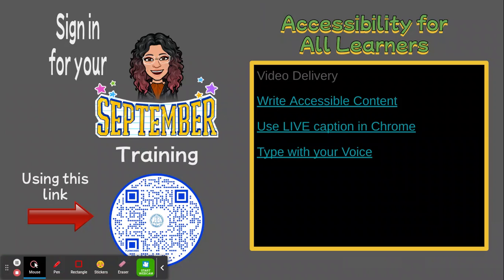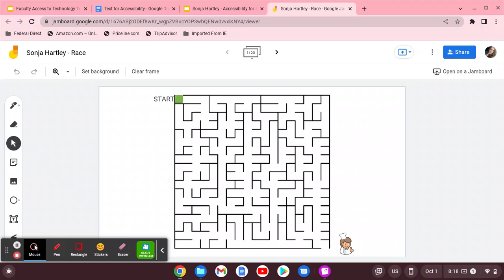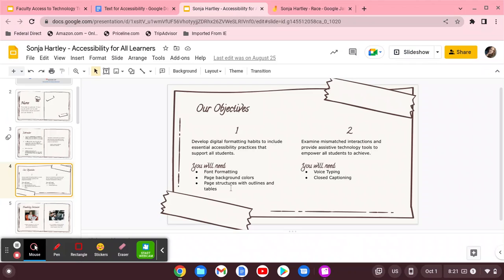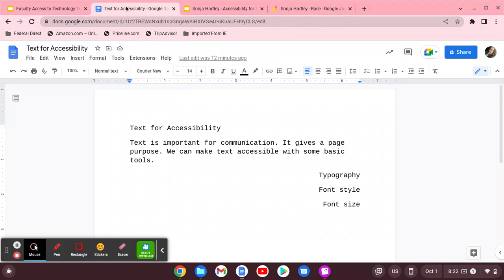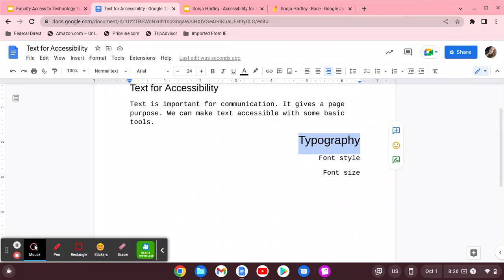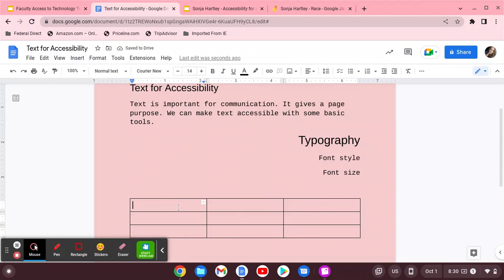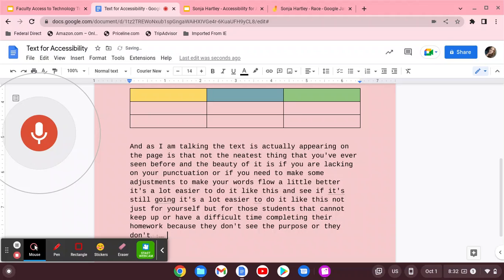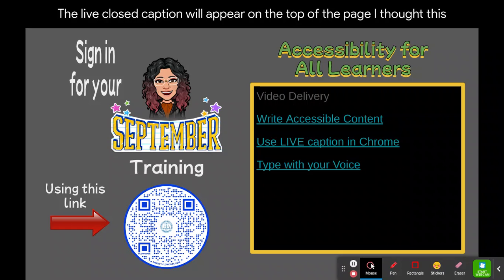Accessibility for All Learners in Google Workspace